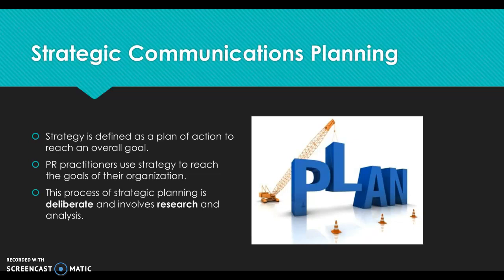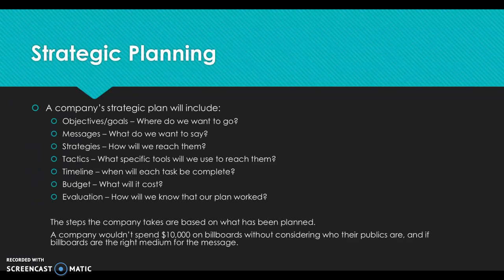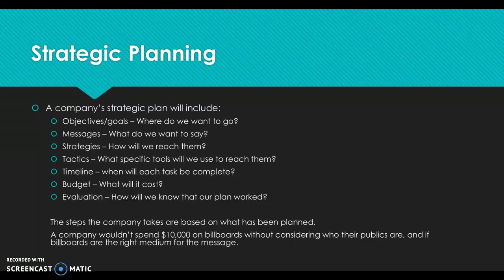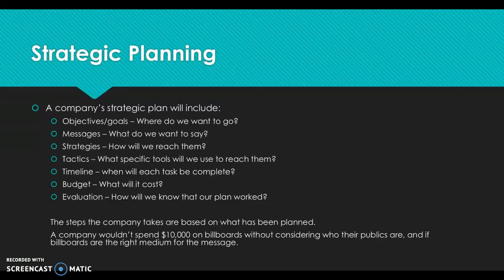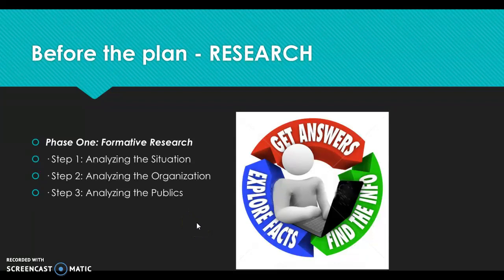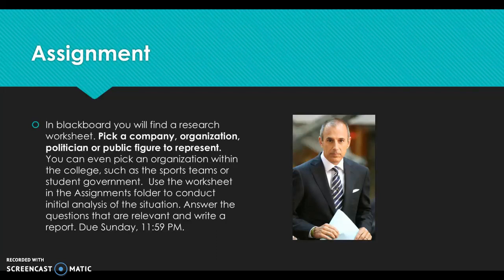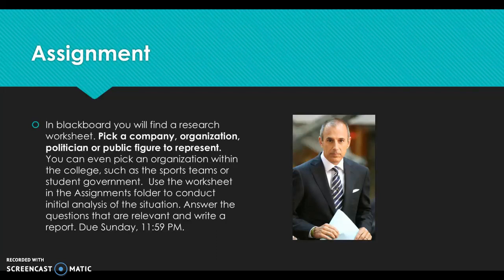Strategic Communications Plans